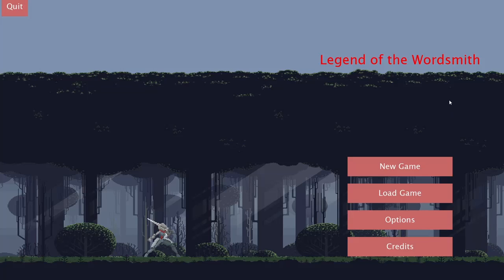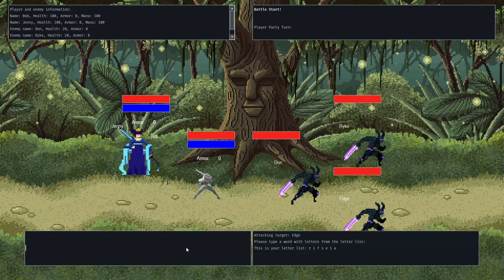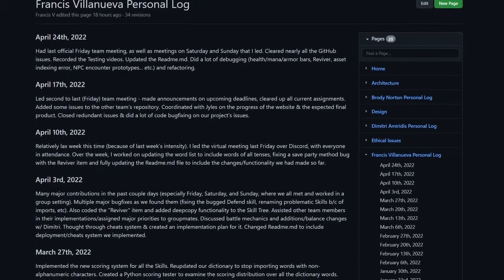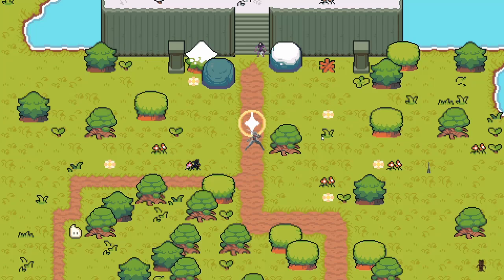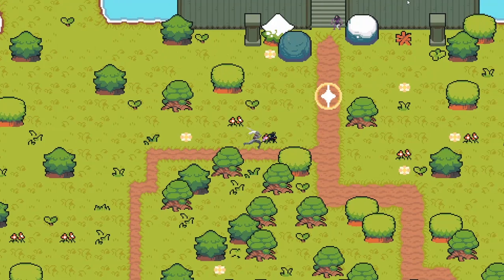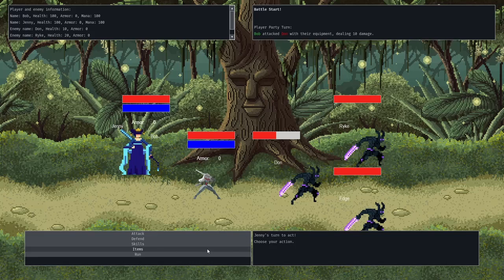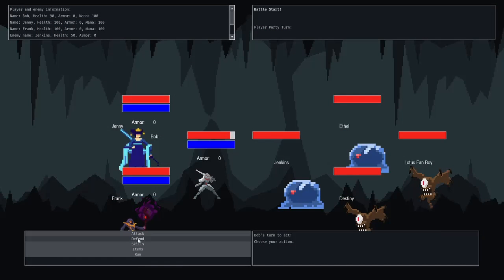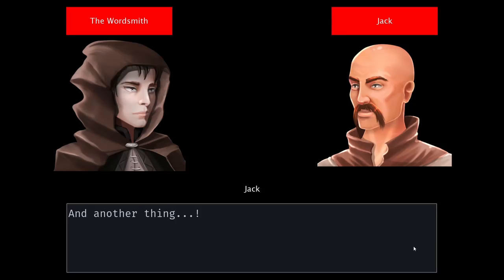Legend of the Wordsmith Demo